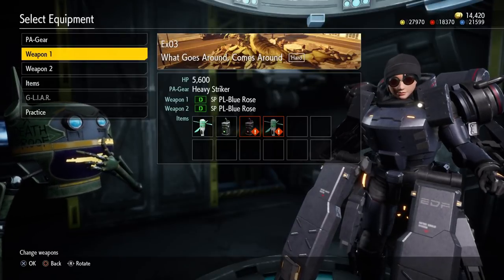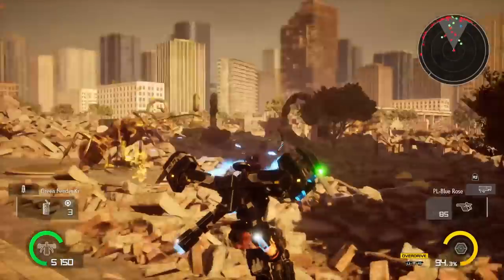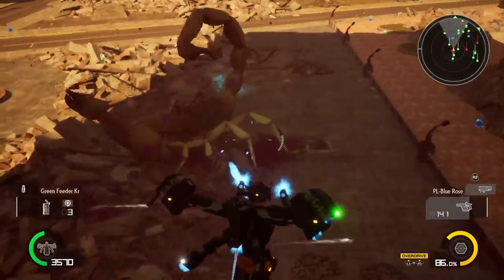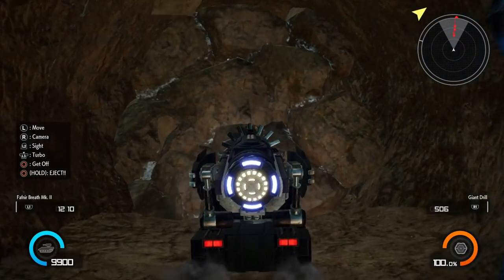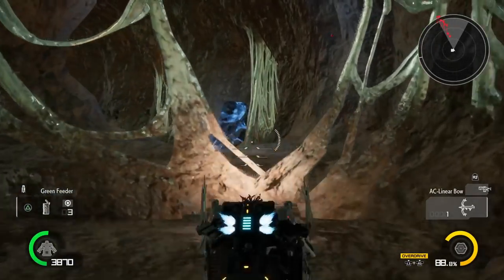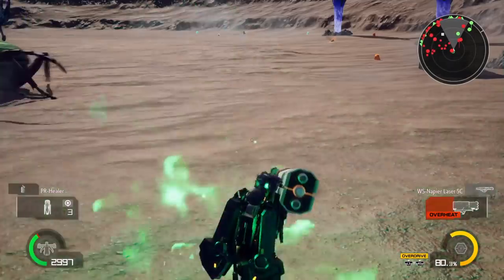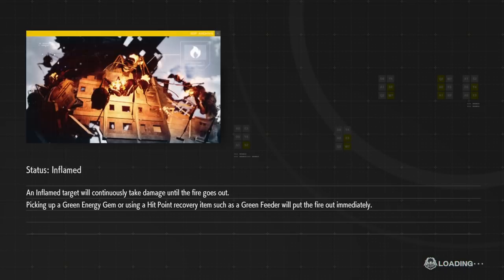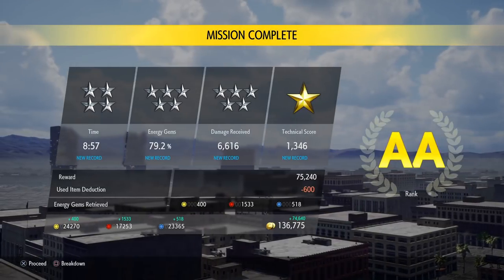EDF Iron Rain DLC 1 Let's Play ep.2 Spaghetti AND Pizza in 1 day! - Earth Defense Force Golden Storm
My let's play Everett Defense Force iron rain DLC pack 1 golden storm with commentary